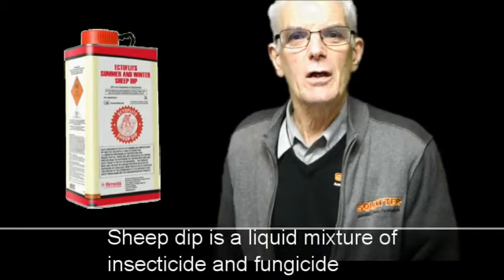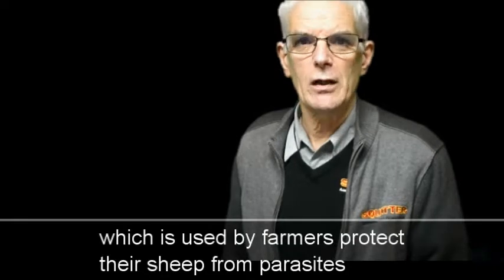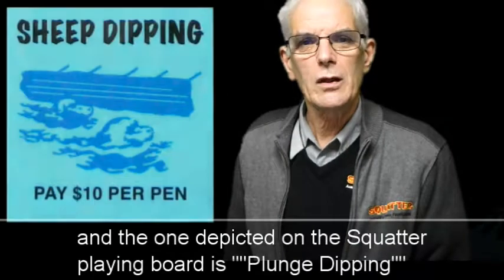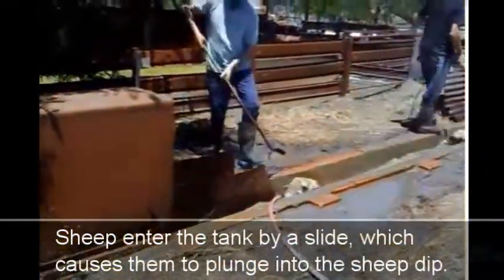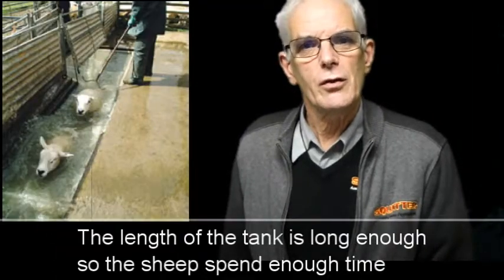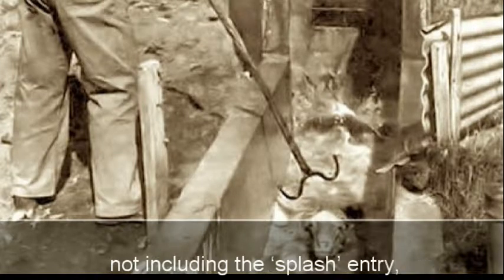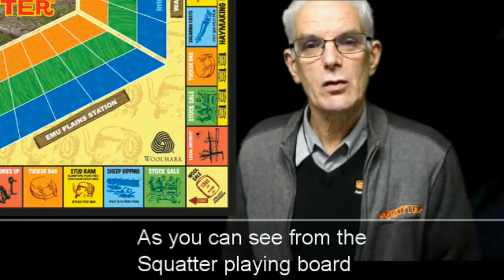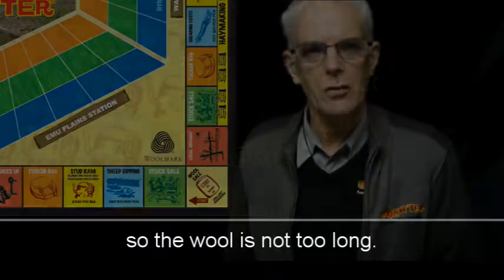7 Sheep dipping the why and the how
Sheep dipping is an important task to control external parasites. There are several methods, this video shows "Plunge Dipping"